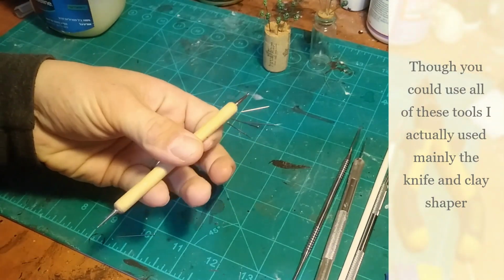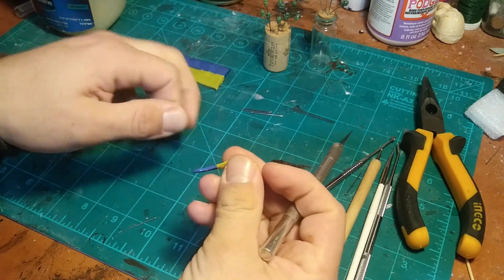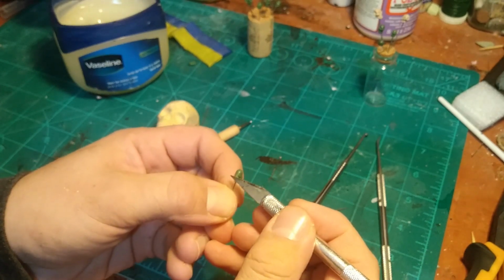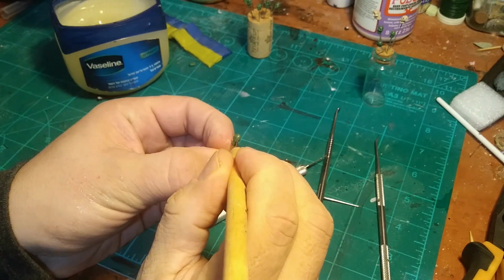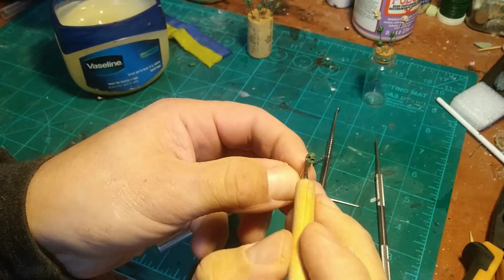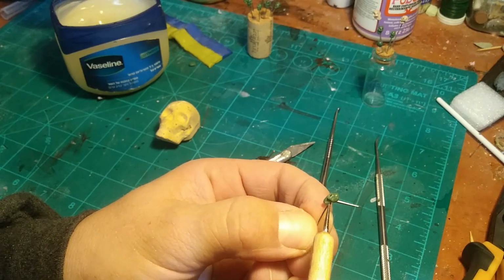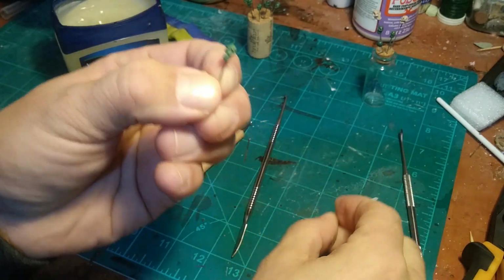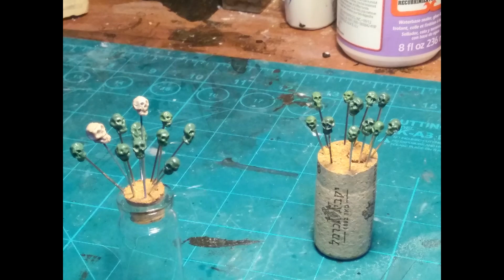How to sculpt an amazing Greenstuff skull tutorial for D&D, warhammer and pathfinder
In this tutorial video I show you how to simply and quickly sculpt a 4mm skull from greenstuff
 great for all your tabletop basing needs. perfect for dungeons and dragons, pathfinder or warhammer fantasy and 40K

i got the knife and clay shaper at the hobby store